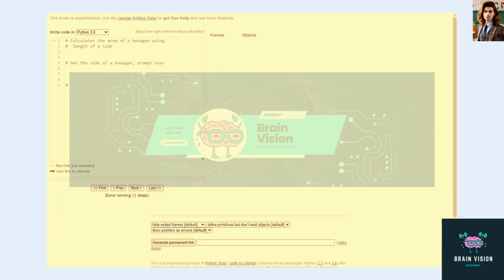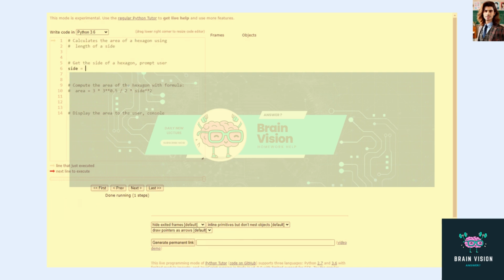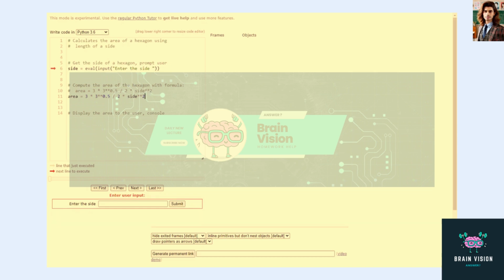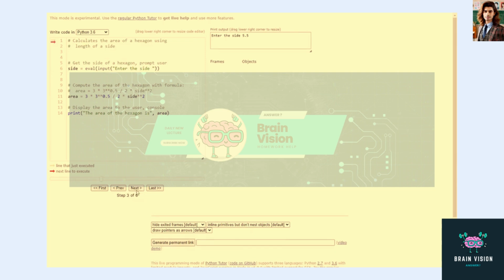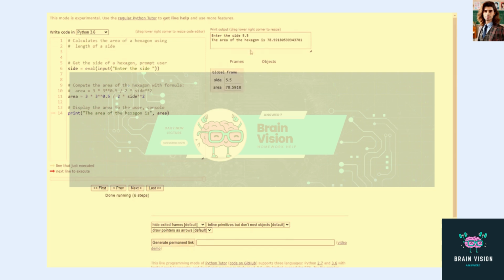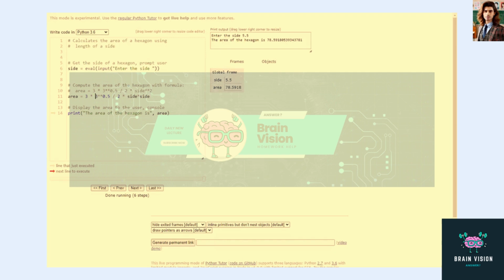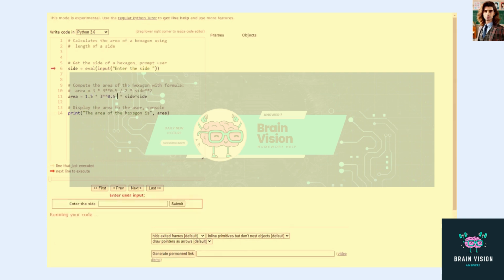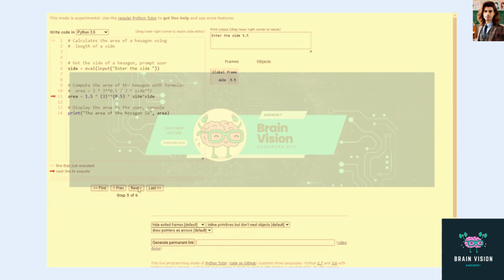Geometry area of a hexagon Write a program that prompts the user to enter the side of a hexagon and